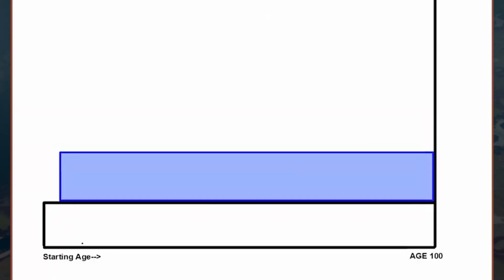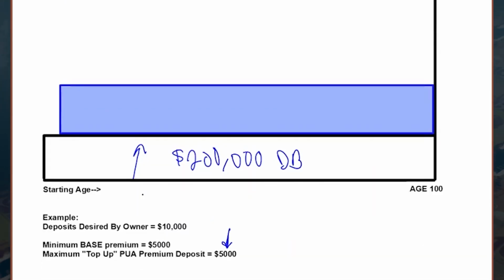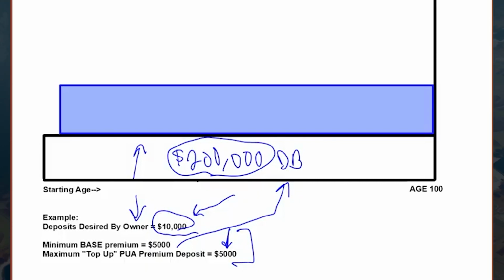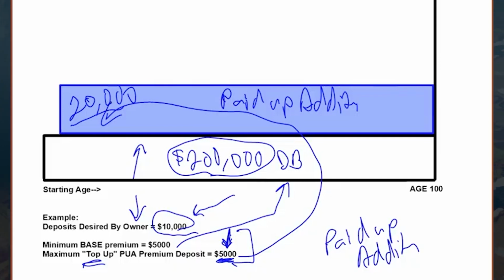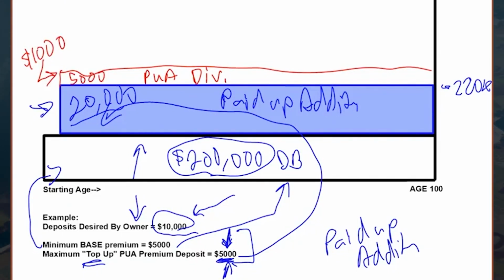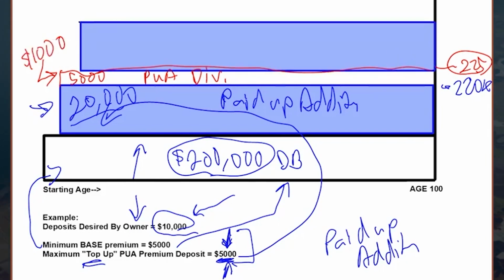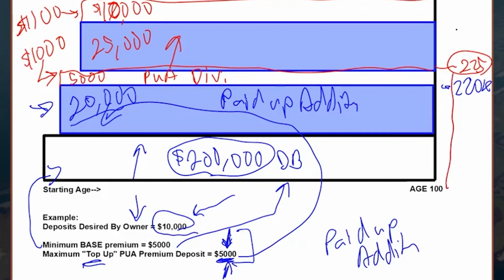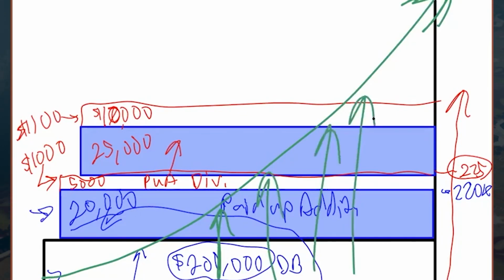The Secrets to Paid Up Additions In Canada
This is how Paid Up Additions accelerate the daily growth of your cash value.

What does PUA mean?
PUA (PUAR) rider or simply the paid-up additions rider is a unique feature of insurance that has been discussed at length in designing a policy or system of policies that would enable the policy owner to properly implement The Infinite Banking Concept, developed by the late R. Nelson Nash.  Let's talk about paid-up additions and how it suits this often neglected, and often misunderstood, financial freedom tool known as participating dividend paying whole life insurance coverage.

🤔 ABOUT BANKER’S VAULT 😃

The supporting material, audio and video recordings and all information related to Introduction to Becoming Your Own Banker, The Infinite Banking Concept posted on ascendantfinancial.ca and all other Ascendant Financial Inc. websites are designed to educate and provide general information regarding The Infinite Banking Concept and all other subject matter covered.  It is marketed and distributed with the understanding that the authors and the publishers are not engaged in rendering legal, financial, or other professional advice.  It is also understood that laws and practices may vary from province to province and are subject to change.  Each illustration provided is unique to that individual and your personal results may vary.  Because each factual situation is different, specific advice should be tailored to each individual’s particular circumstances.  For this reason, the reader/viewer is advised to consult with qualified licensed professionals of their choosing, regarding that individual’s specific situation.